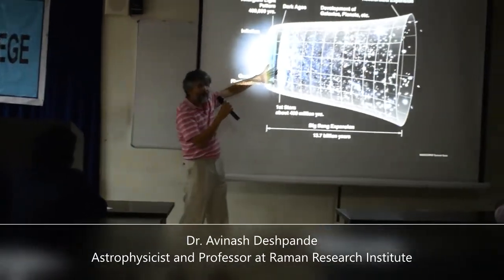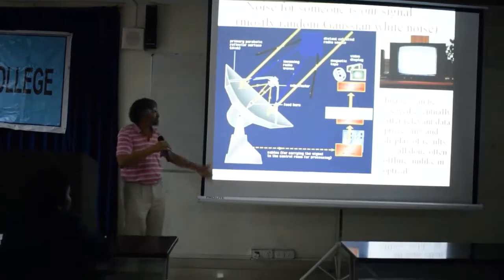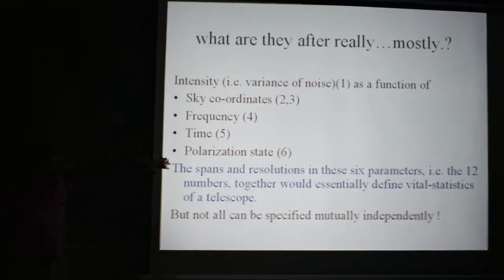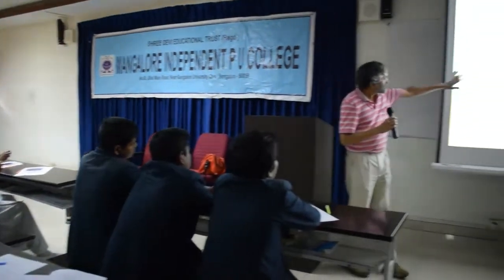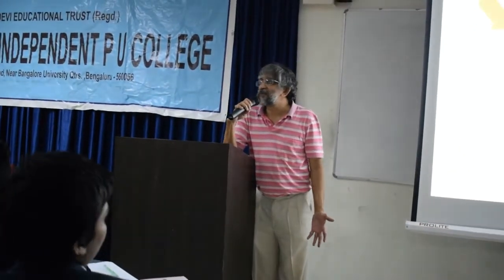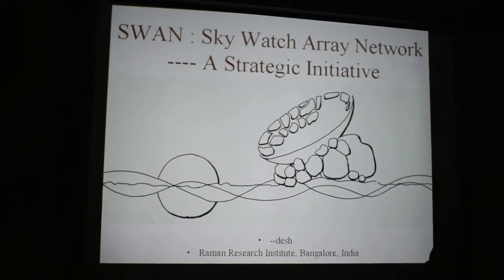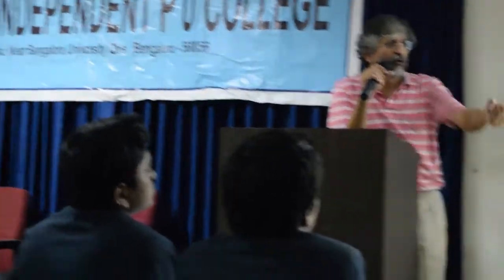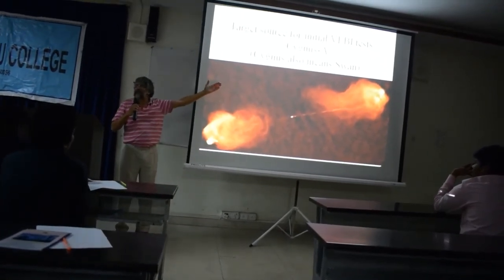Dr. Avinash Deshpande: Radio Telescopes and Sky Watch Array Network (SWAN) Project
Guest Speaker Dr. Avinash Deshpande from Astrophysicist Professor at Raman Research Institute, speaks on Radio Telescopes and Sky Watch Array Network (SWAN) Project.